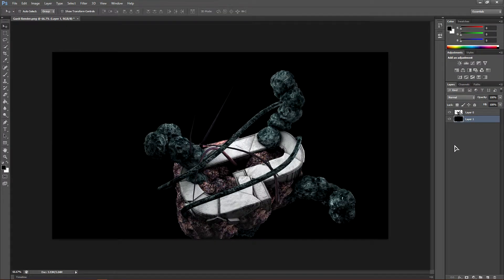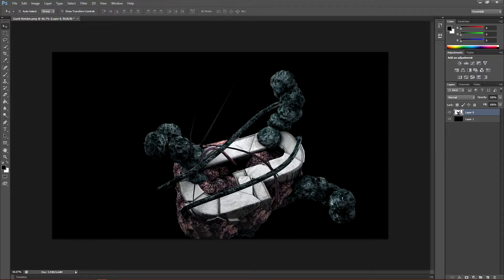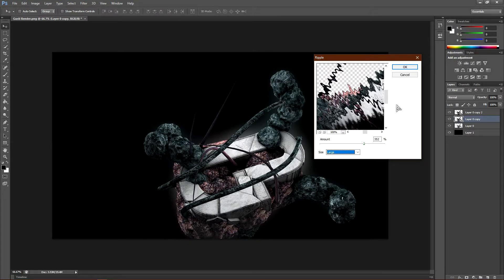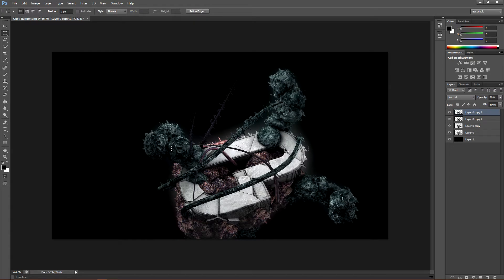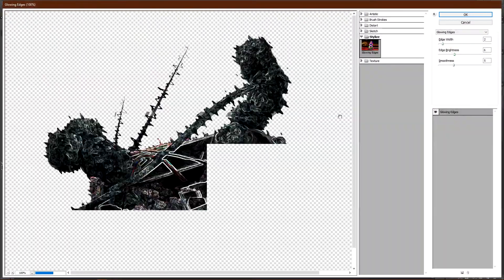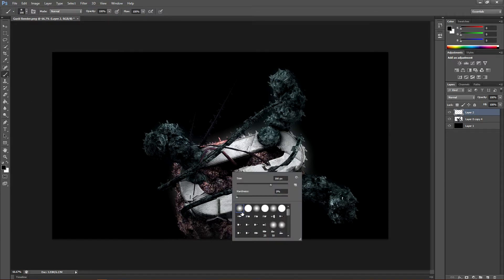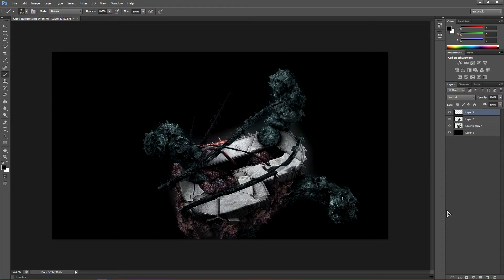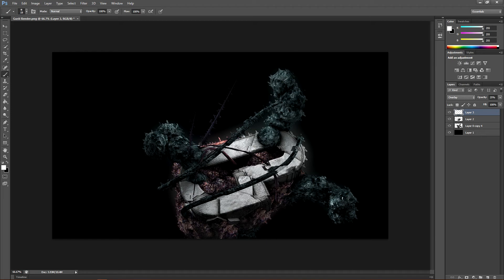How to improve the quality of your Cinema 4D Renders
Today I show you how you can improve the quality of your Renders in Cinema 4D! This tutorial can also increase the quality of logos, banners, headers, thumbnails and more! To increase the quality of your render Sharper  it. This will make your render much more visible and essentially higher quality. Then to make your Render blend in add a glow, this will help your render blend in well with your banner or header. Next, to improve your renders lighting in Photoshop, brush over the render with a black or white brush to improve the lighting quality of your Cinema 4D render. To add a cool effect to make your CInema 4D Render higher quality, add a ripple effect. This will add more detail to your render.